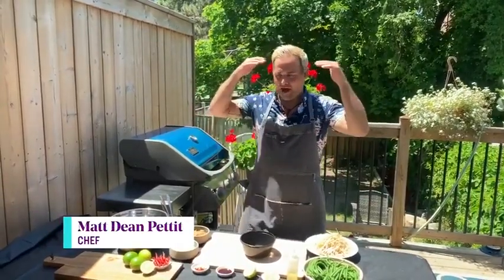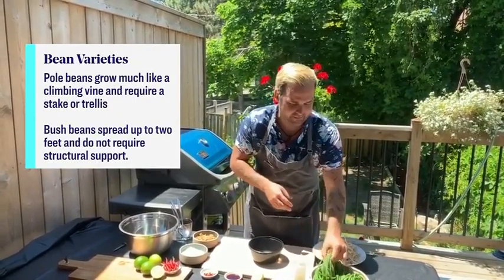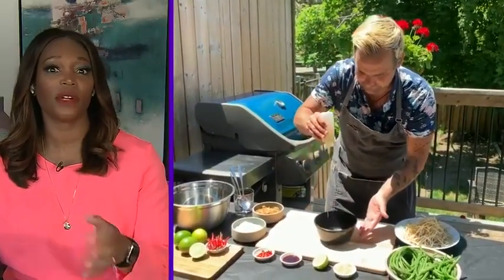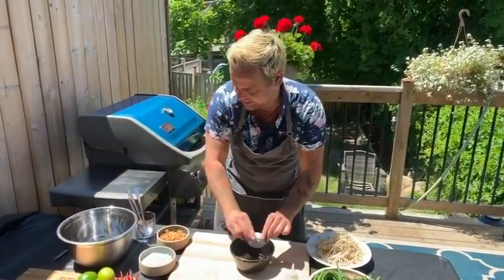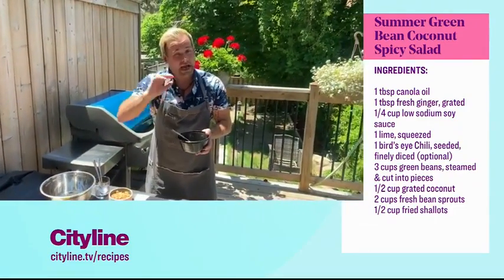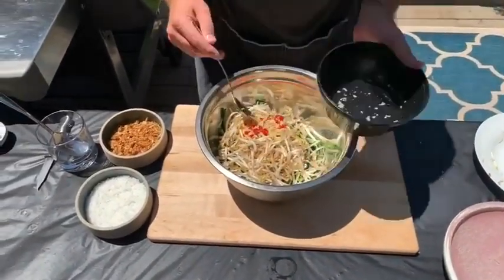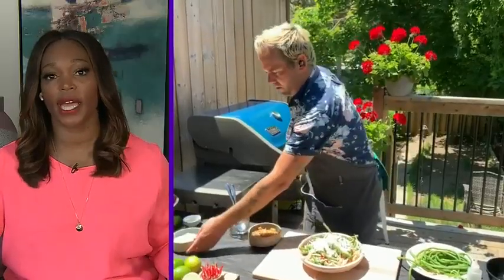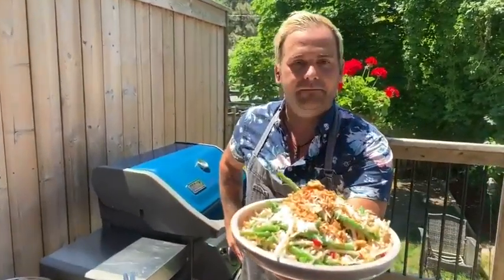Spicy summer green bean coconut salad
These unsuspecting flavours come together for a truly magical salad. Chef Matt Dean Pettit shows you how to assemble this go-to side dish.